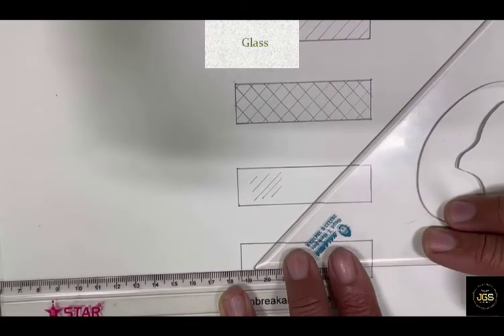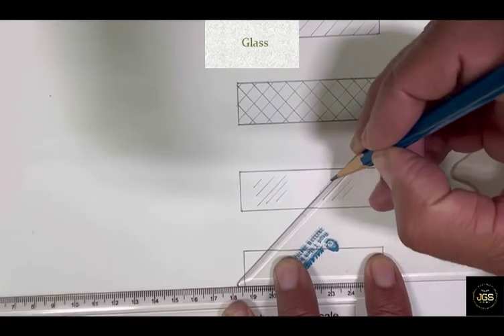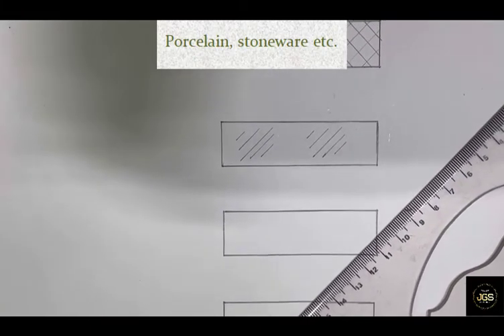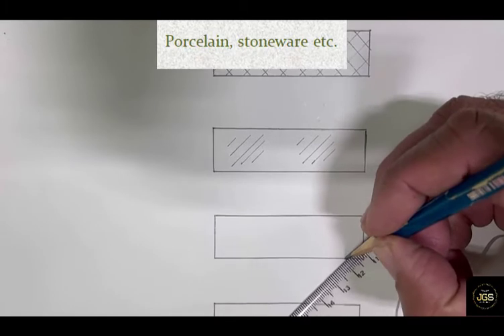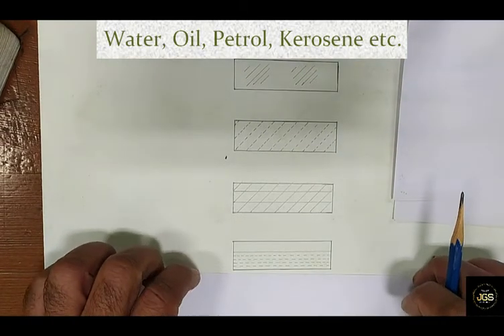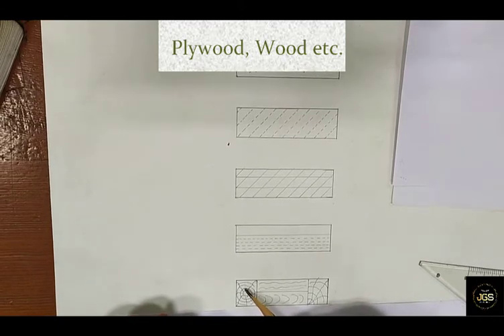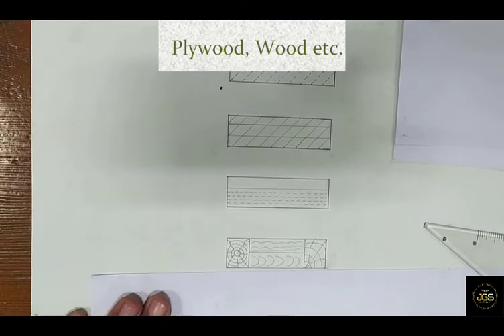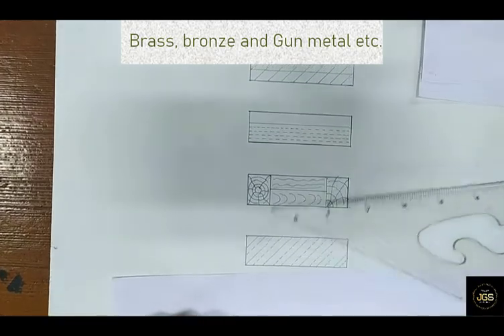Engineering Drawing: Conventional Symbols for Materials